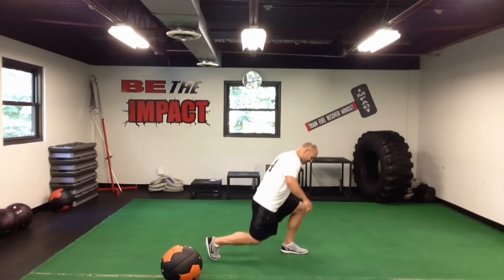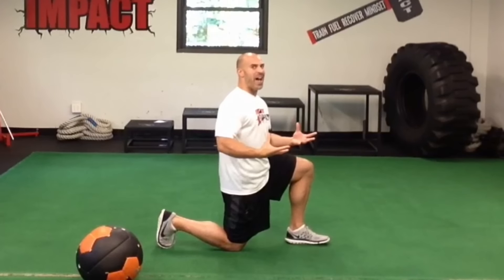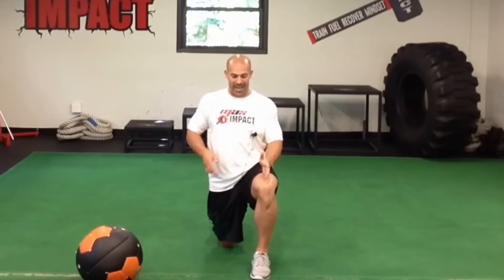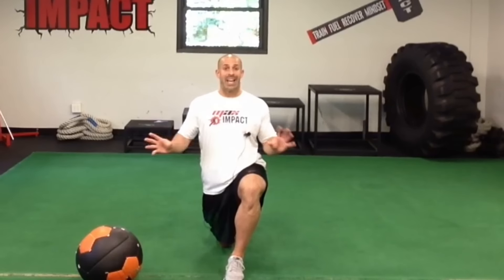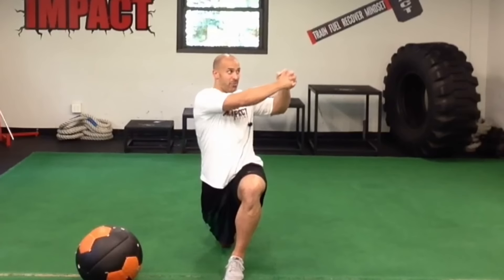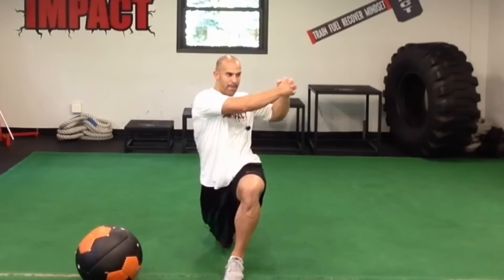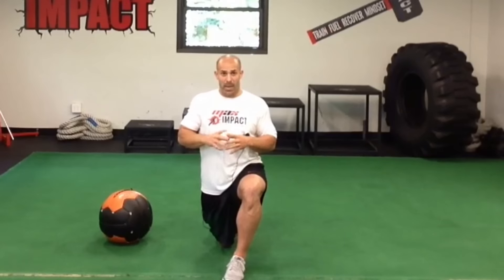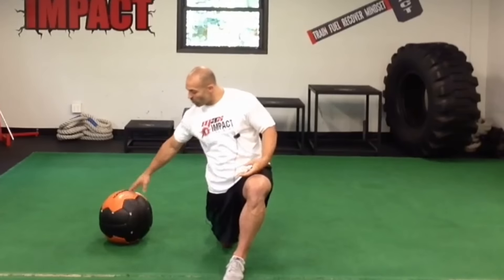90-90 Inline Chop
Sharing with you a video from my good friend, Frank Daniels. Here, he demonstrates the 90-90 Inline Chop exercise which specifically works your midsection and improve your joint health.